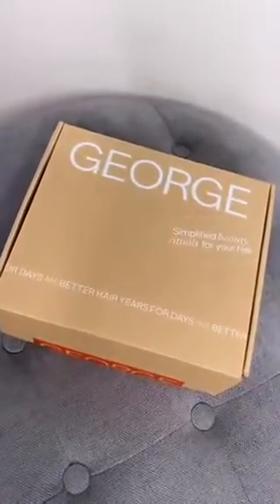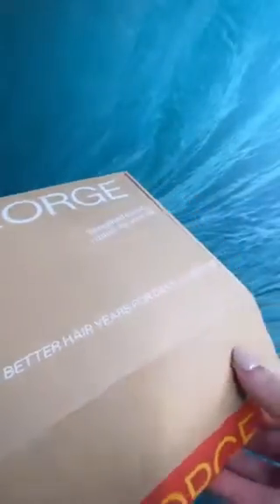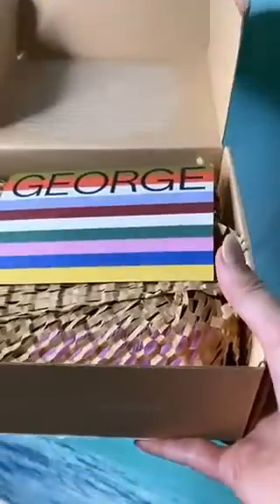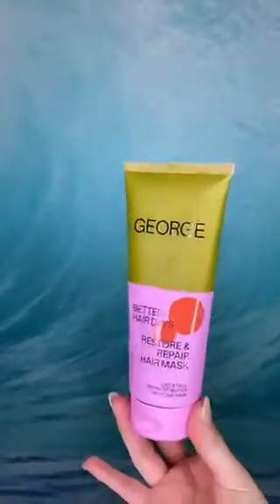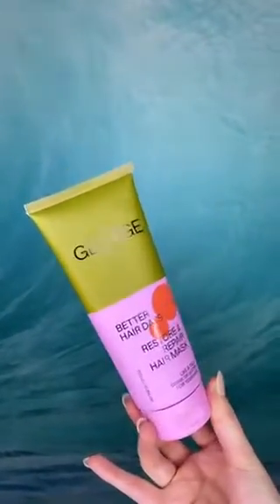Love an Aussie-made, no-nasies, sustainable brand! 💓